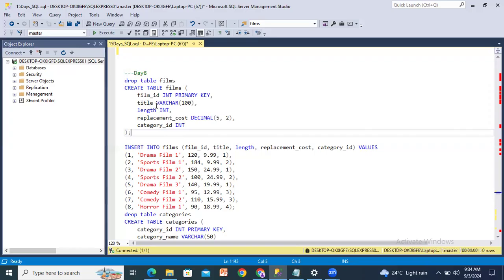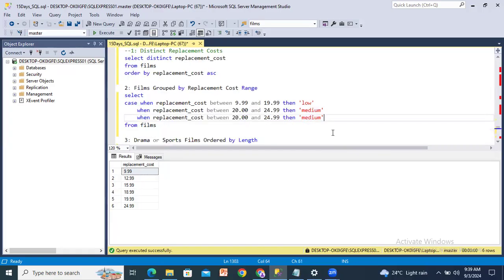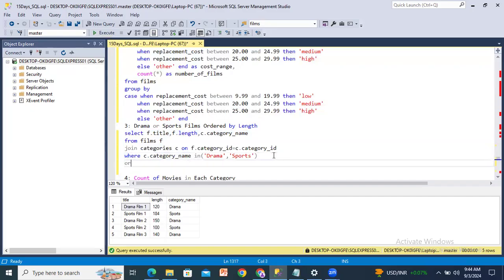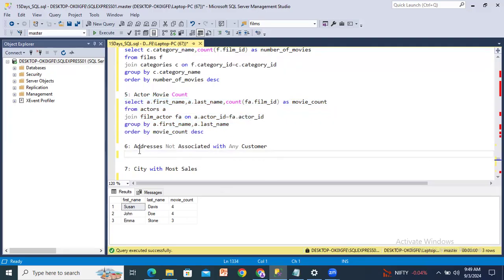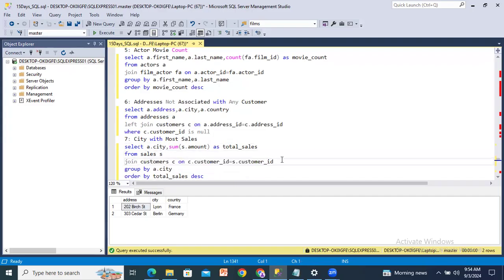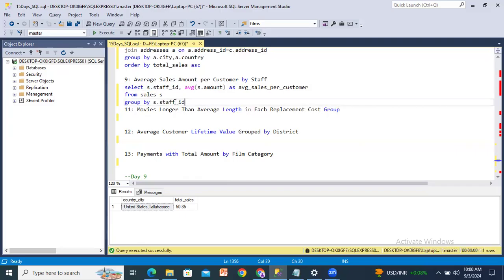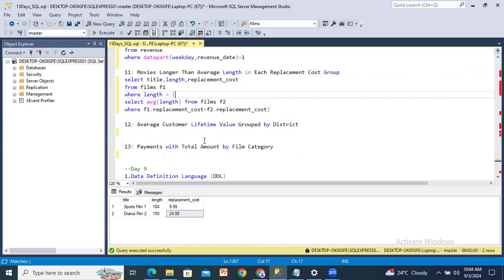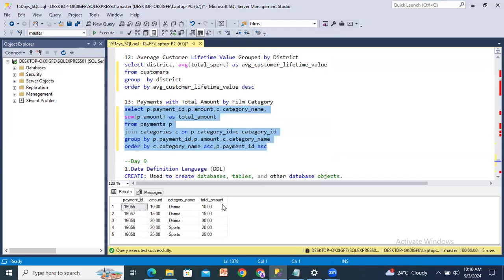Day8 SQL Case Study: Analyzing Film Data & Sales Metrics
Welcome to Day 8 of our SQL Mastery series! In this video, we dive into advanced SQL queries with a focus on analyzing film data and sales metrics. We cover a range of topics including distinct replacement costs, grouping films by cost ranges, and exploring sales performance across cities and countries.